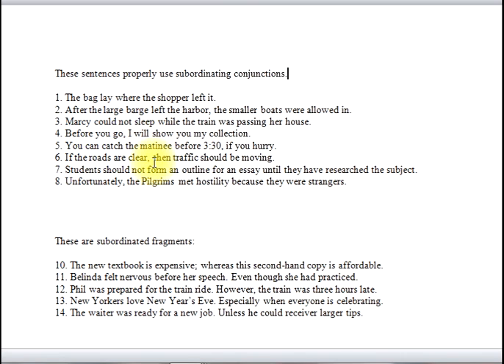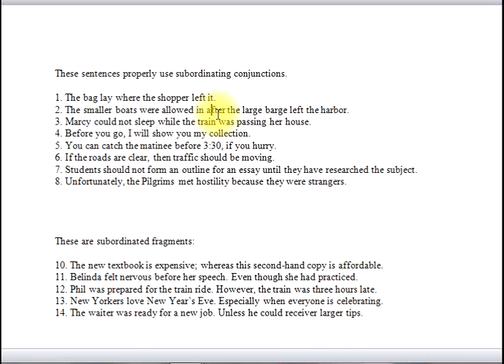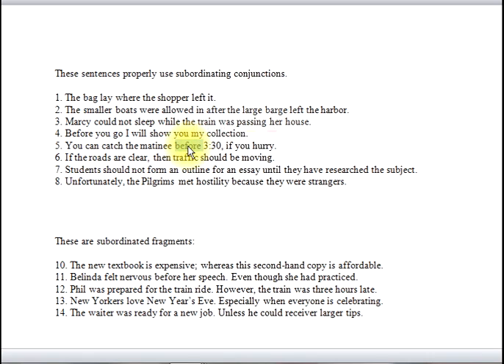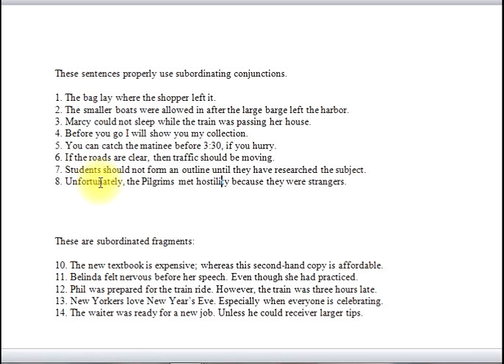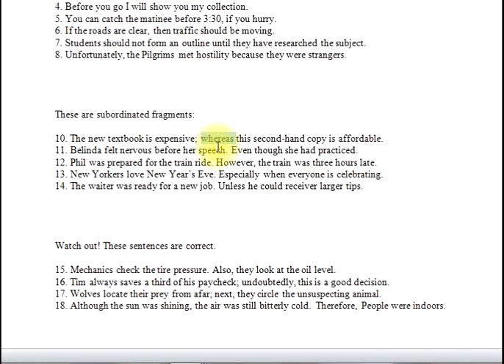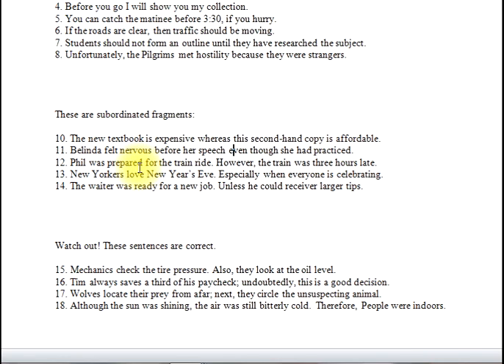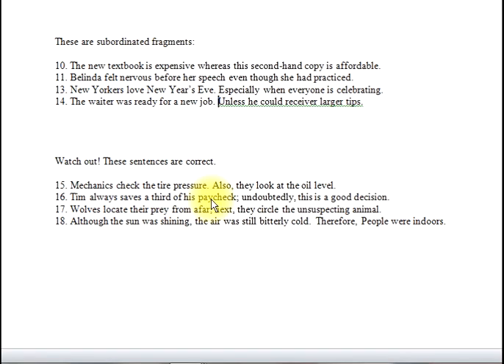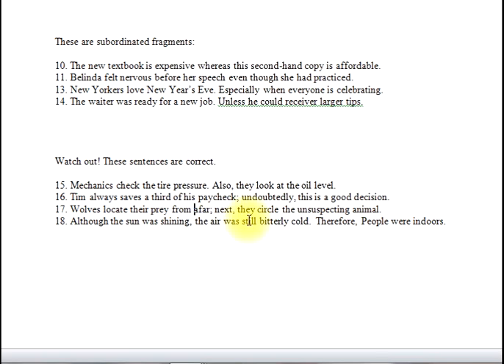SM, Subordinated Fragments, 23